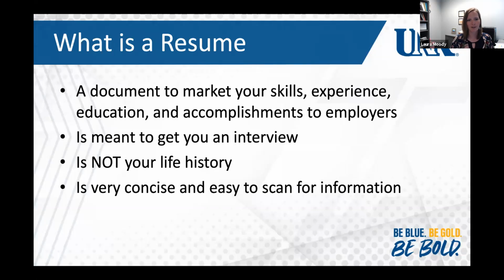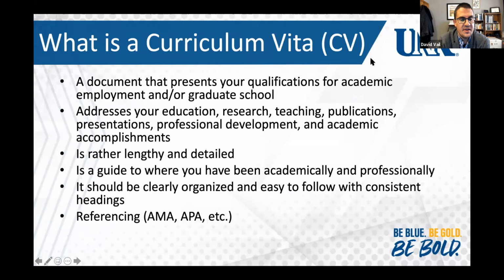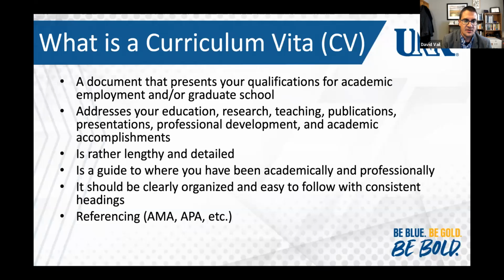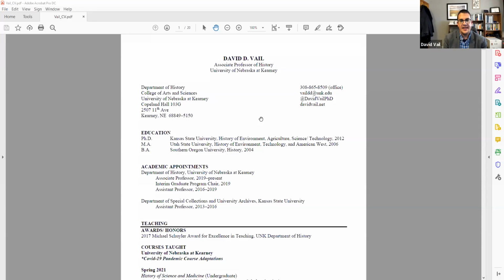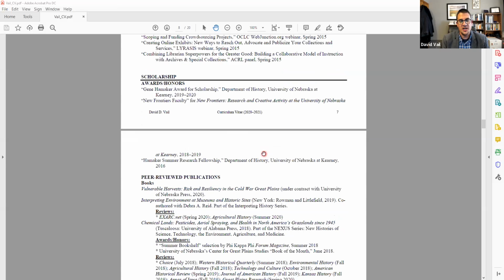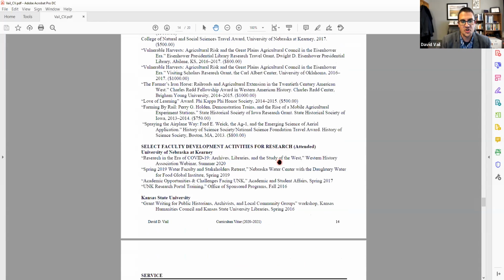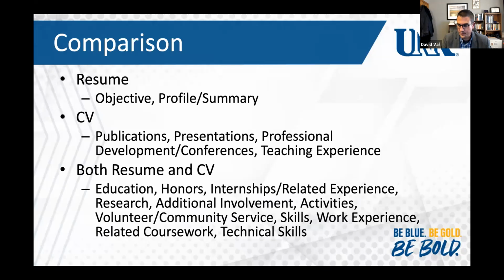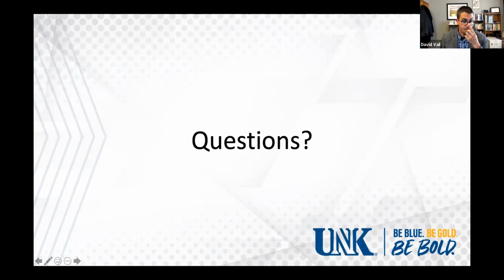CV/Resume Workshop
Crafting an Academic Vita: How do I showcase my work?